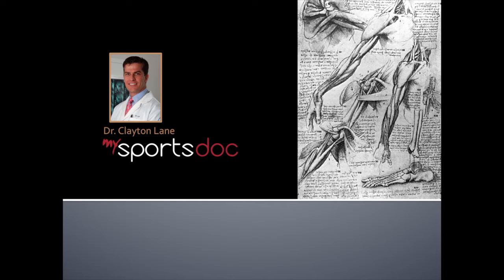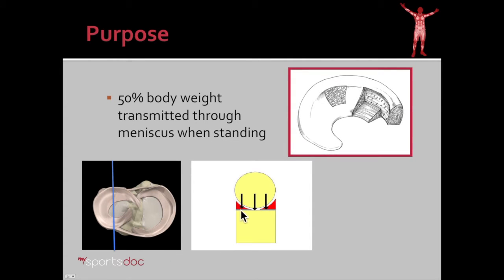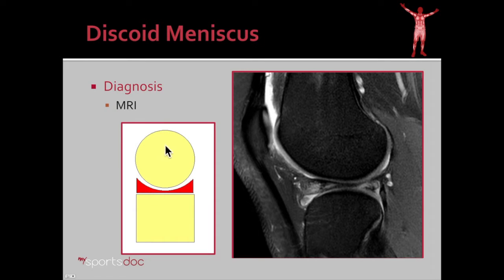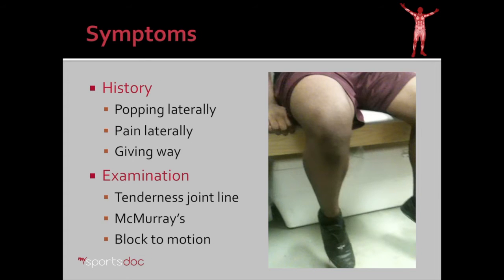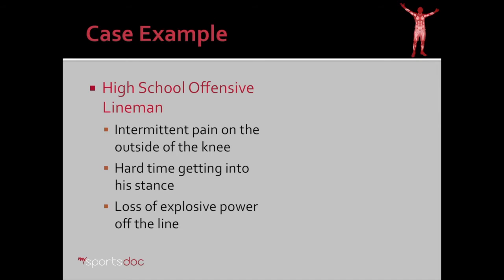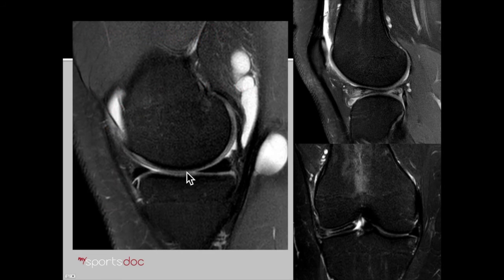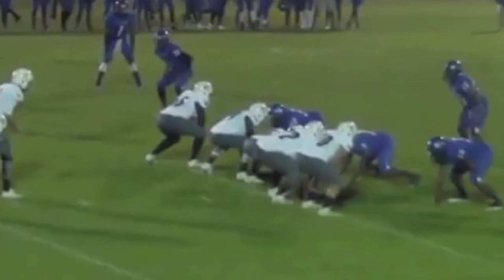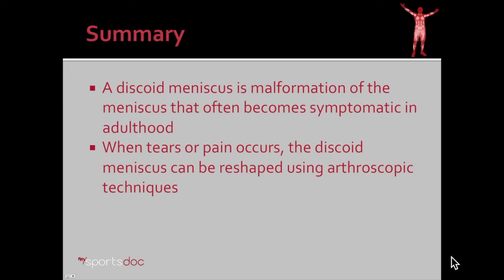Discoid Meniscus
Dr. Clayton Lane explains what a discoid meniscus is, how it affects athletes, and how it is treated with minimally invasive surgery. This includes live surgical video of the arthroscopic treatment of a discoid meniscus tear in a football player midseason. The symptoms associated with a discoid meniscus and it's diagnosis are also reviewed.
435-BONE